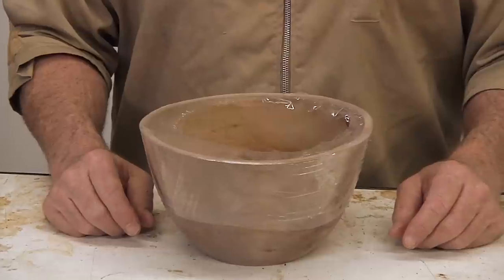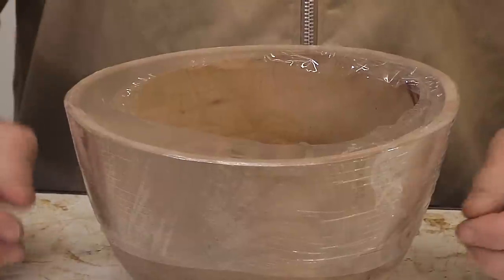BOWL DRYING METHODS with Reed Gray aka Robo Hippy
Robo Hippy shares a few of his personal wood bowl drying methods.